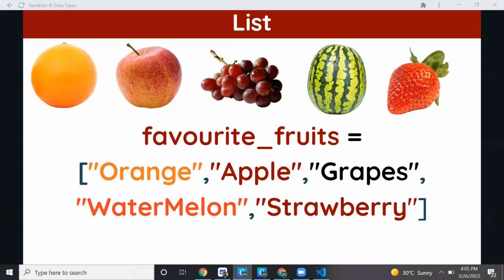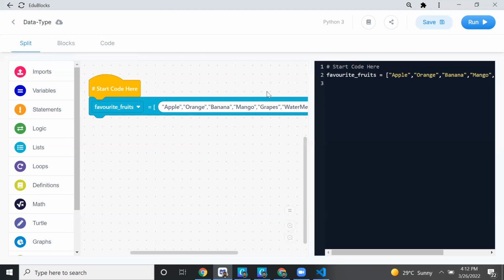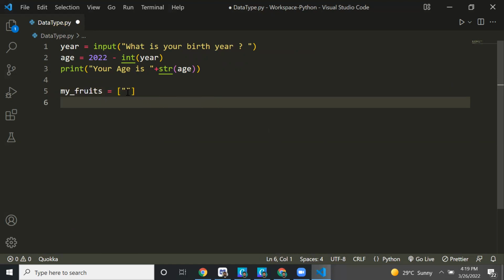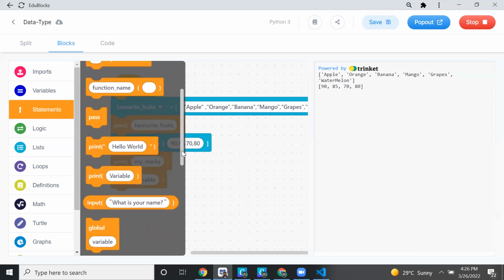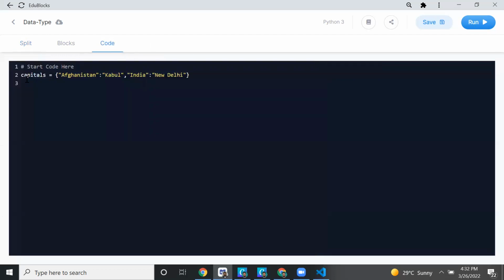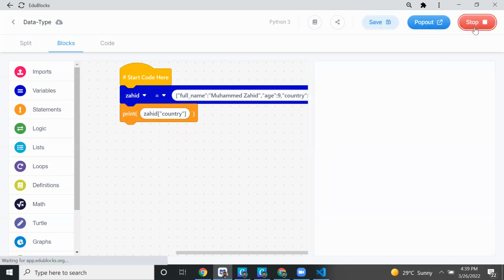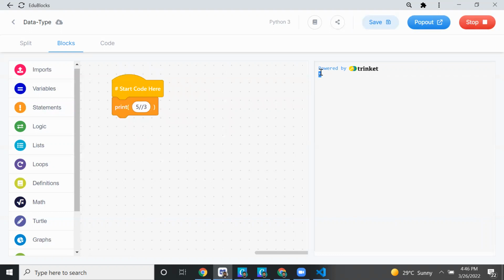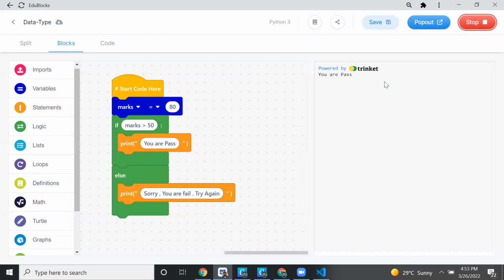Python Basic Course | List, Dictionary & Arithmetic Operations | Coding For Kids in Python | Part 3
In this video, we talk about List, Dictionary & Arithmetic Operations in python.